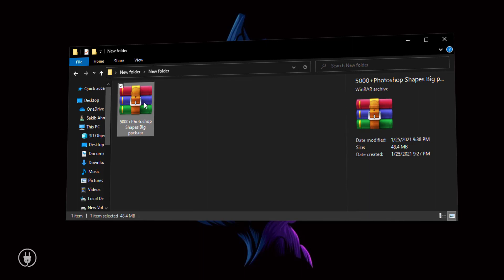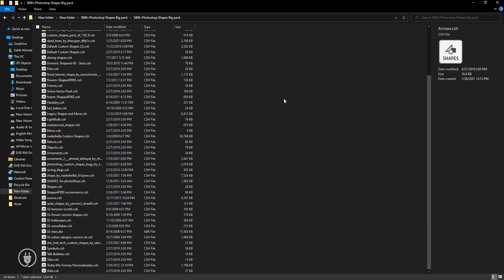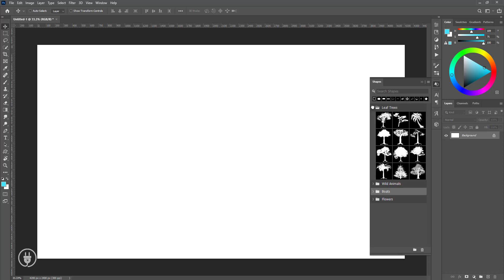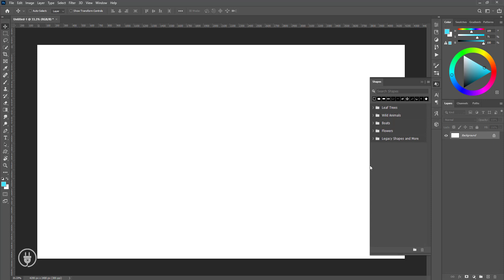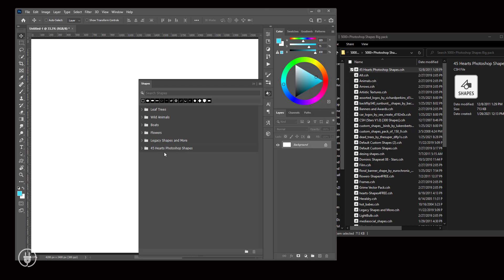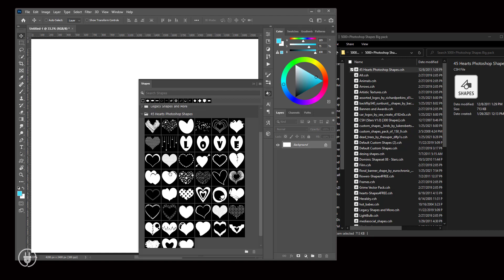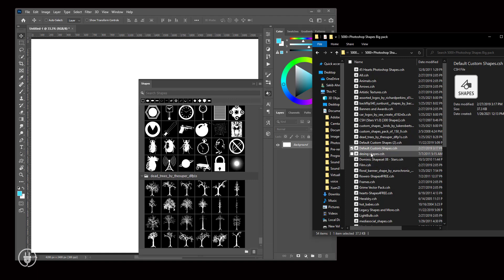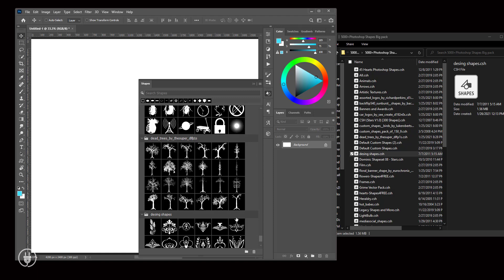5000+ Photoshop shape big pack free download | Adobe Photoshop